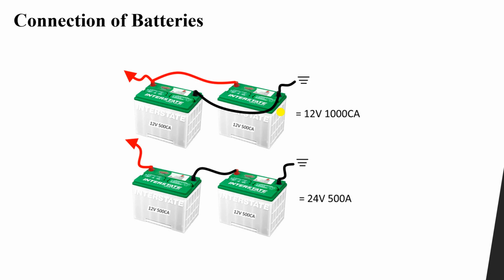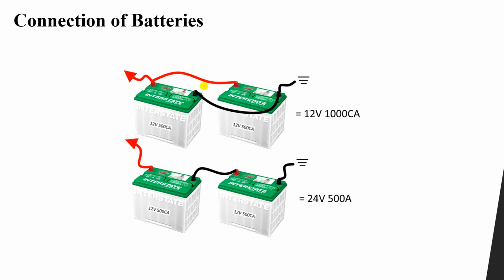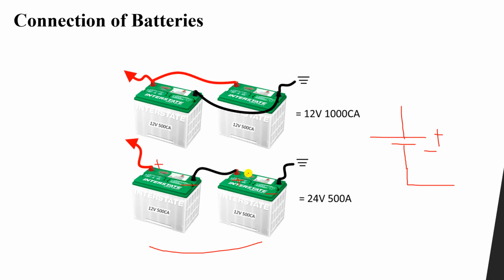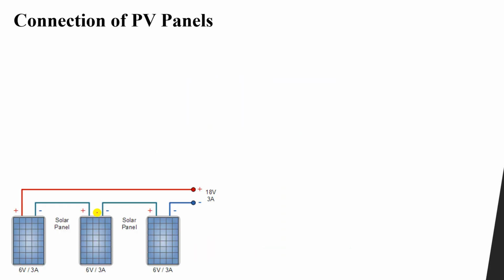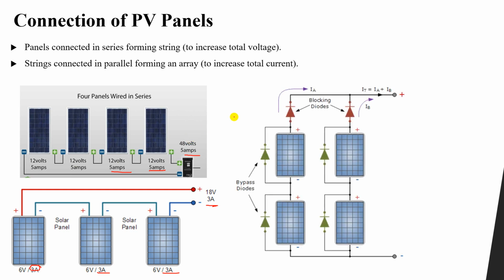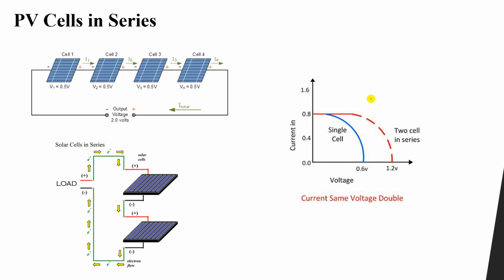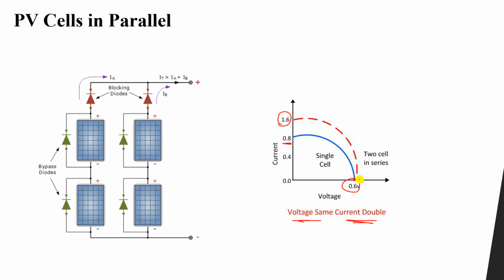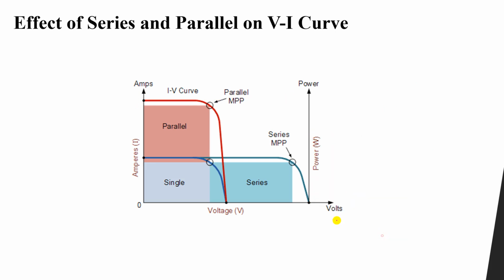Different Connections of Solar Panels: Series and Parallel Configurations Explained (Lesson 4)